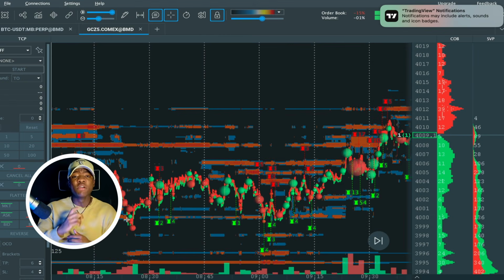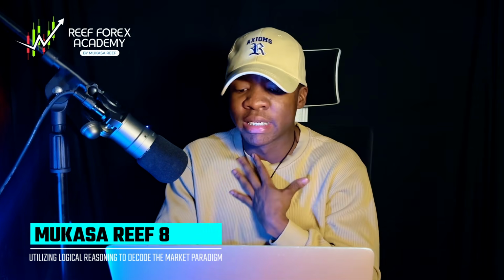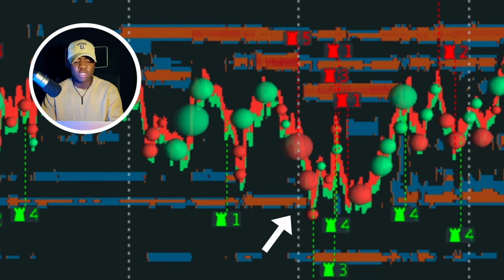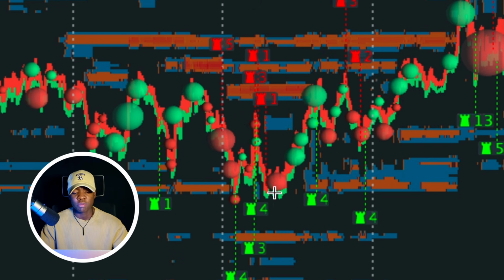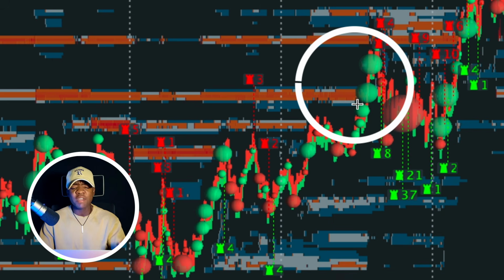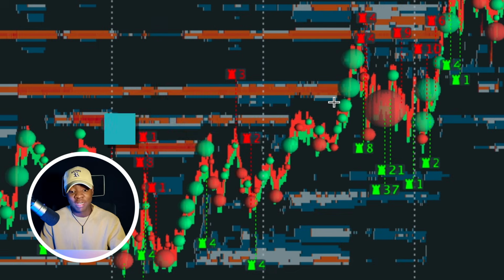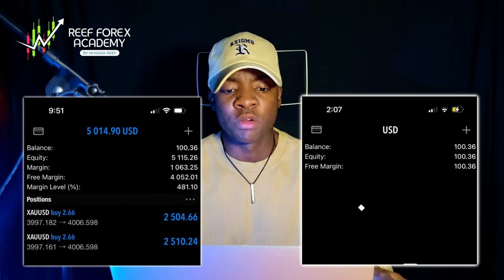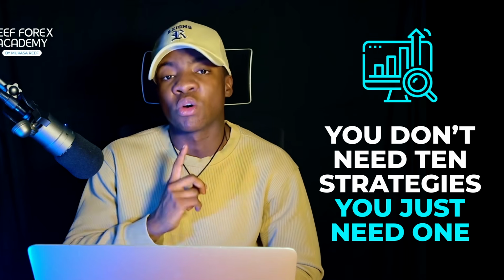How I Turned $100 to $5000 In 2HOURS Trading.(TRADE BREAKDOWN)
This isn’t “backtesting.”
This is a REAL $100 account  flipped to $5,014.90 using pure order flow, Footprint charts, and liquidity reading with the bookmap

In this video, I break down the EXACT steps I used to catch this sniper setup:

✔️ How I identified the liquidity level on Bookmap
✔️ How the heatmap exposed trapped buyers
✔️ How footprint confirmed the shift
✔️ My entry, stop loss, and take profit logic
✔️ Risk management + lot sizing used
✔️ Live breakdown of all 3 trades I took that day
✔️ Why unlimited leverage didn’t matter the strategy did

If you’ve been trading with indicators or “hope,” this video will completely change the way you see the market.
This is institutional trading simplified the same logic banks and prop firms use.